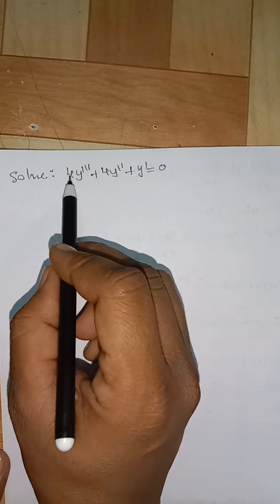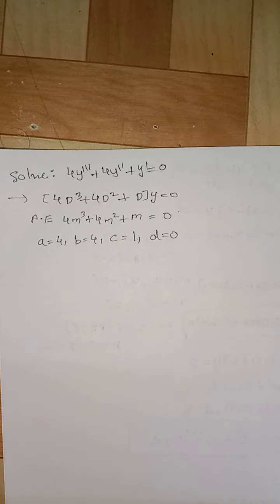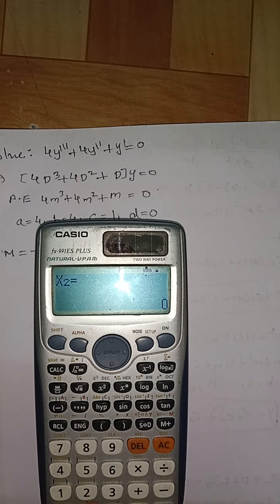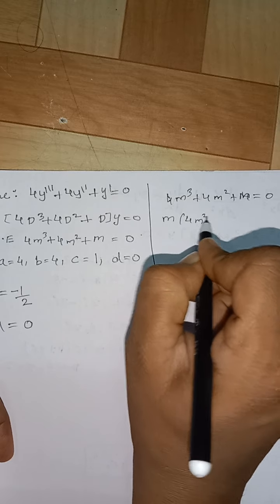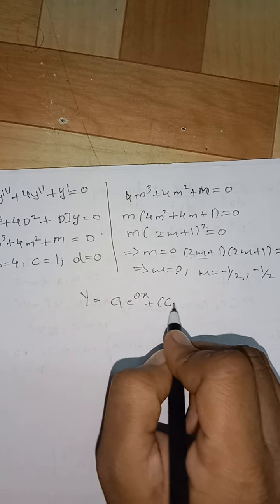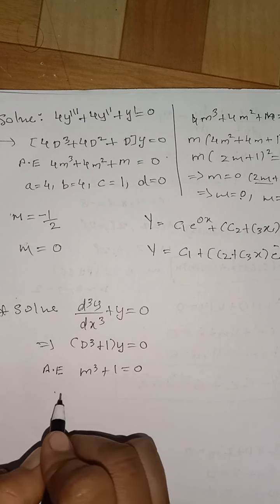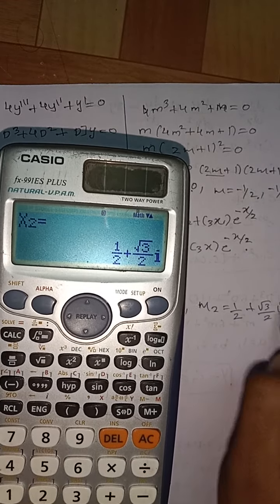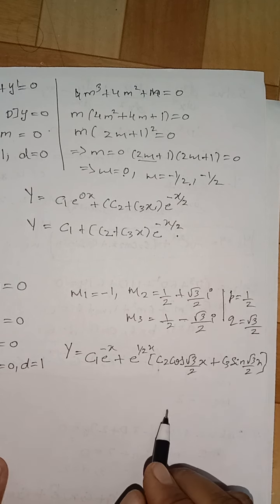roots from calculator